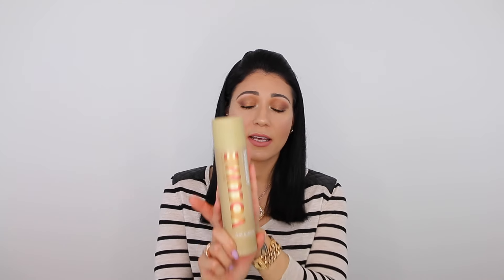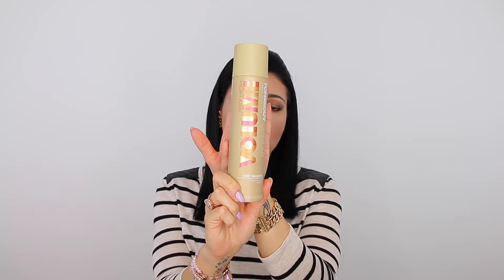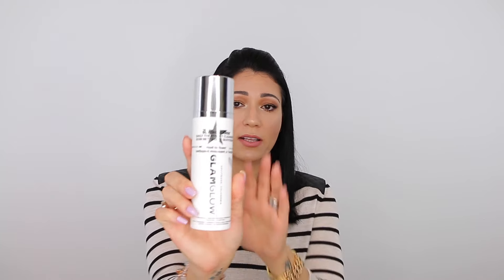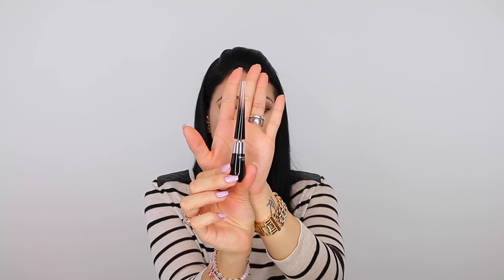Makeup June Favourites 2016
Hi everybody,
I'm Felina from Beauty Head2Toe, In this Channel i will be creating beauty contents related and useful for you guys! Enjoy this journey with me and get to know me and all the Beauty products, reviews, tutorials, monthly favourites, beauty tips, DIYs, Makeup, skin care, hair care, nutrition and a healthy body sculpting workout that it actually works and all of this above i will be featuring for you guys on my videos!

Products Mentioned:

Tony&Guy - Dry Shampoo
CHI - Volume Liquid Glaze
GlamGlow - SuperCleanse Mud to Foam treatment
Clinique - Turn Around Revitalising Serum
Clarisonic - Cashmere Facial Brush
Lancome - Grandiose Liquid liner ( Shade 40NA)
ABH - Modern Renaissance Palette
TomFord - Traceless Foundation Stick

Thx For watching and i will see you all on my next video...
Felina
xoxo